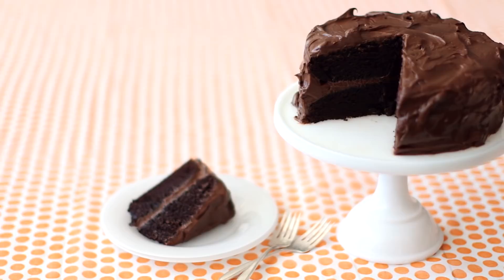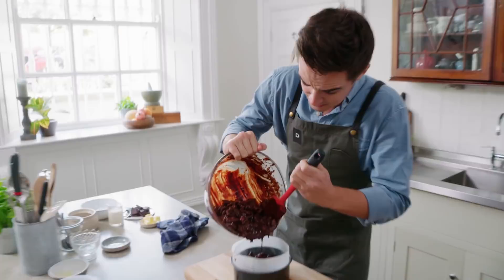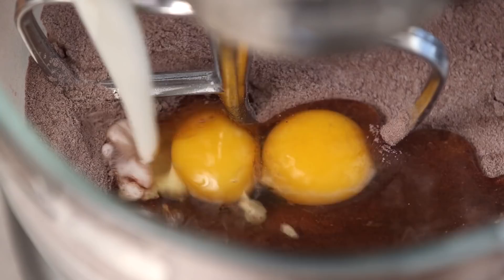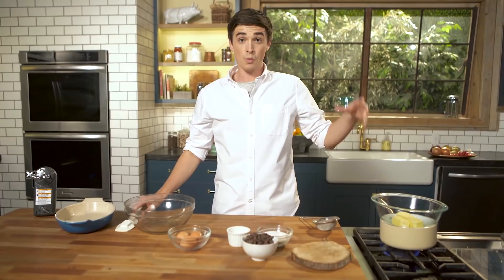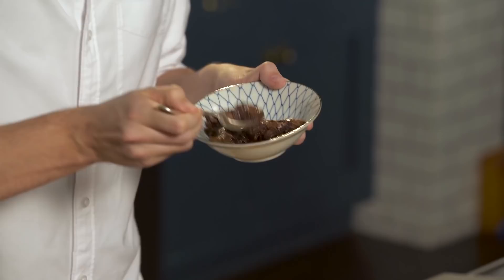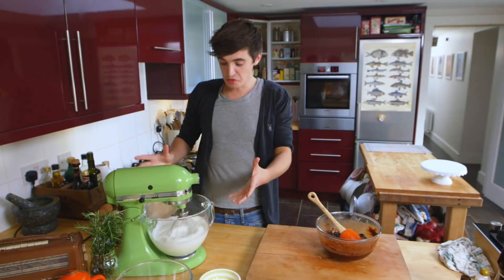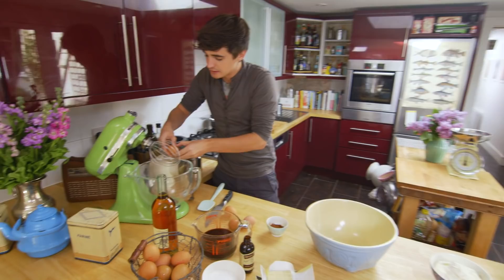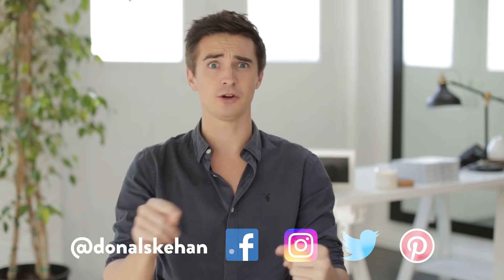Top 5 Chocolate Recipes for Valentine's Day!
Here's my top 5 chocolaty recipes for a successful Valentines dessert,